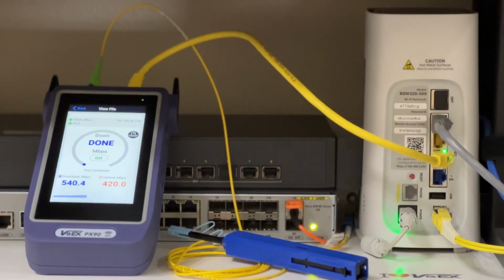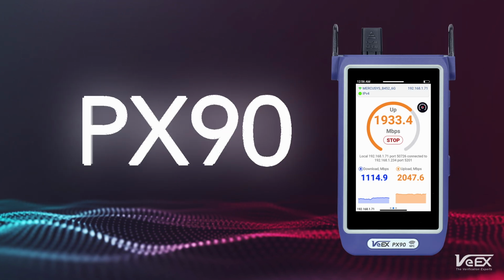PX90 PON Service Installation Meter | Product Introduction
Part of VeEX's new V90 product family, the PX90 PON Service Installation Meter is a Selective OPM for G-PON and XGS-PON, enhanced with LAN and WLAN (Wi-Fi 6E) Internet access speed testing capabilities, for service validation. It offers the tools required to quickly validate Internet access services and assure quality of experience (QoE) for residential and small business subscribers.